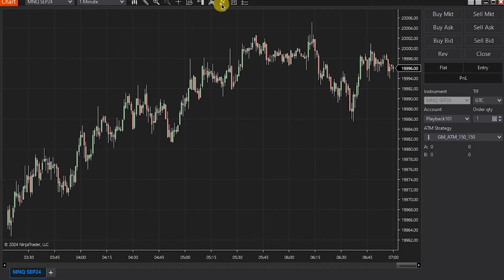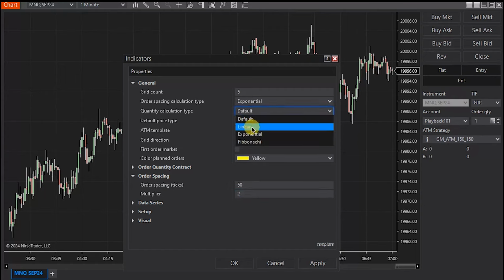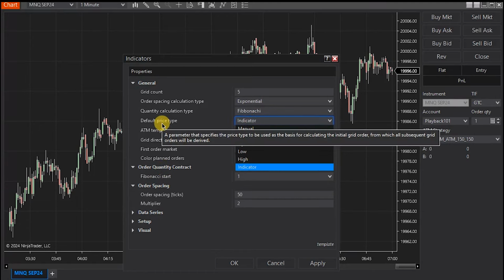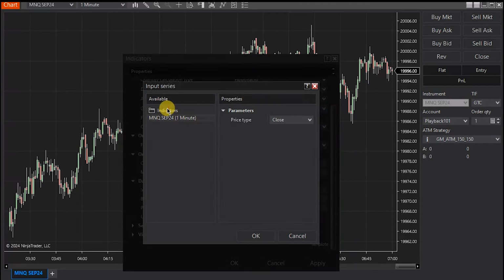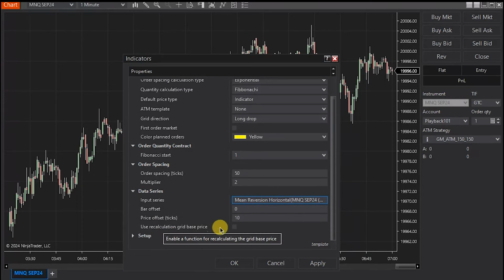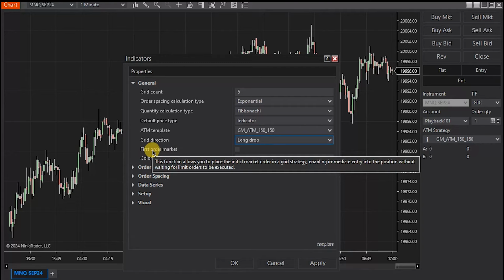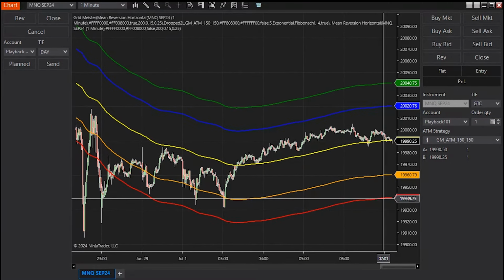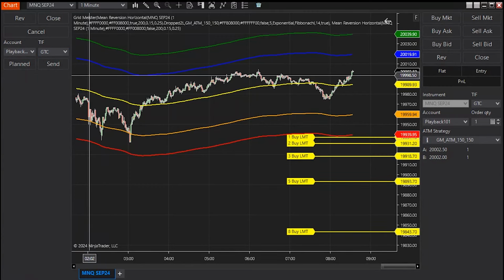GridMeister For NinjaTrader 8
Grid Meister is a powerful tool for creating and managing order grids in NinjaTrader 8. Configure your grid, visually preview it on the chart in planning mode, and send live orders when ready. Gain full control over your trading with flexible settings and an intuitive interface.

⚠️ This product is now included as part of our subscription plans.
To access it and 50+ other trading tools, choose a plan that fits your workflow: